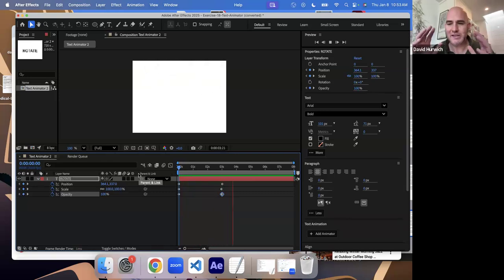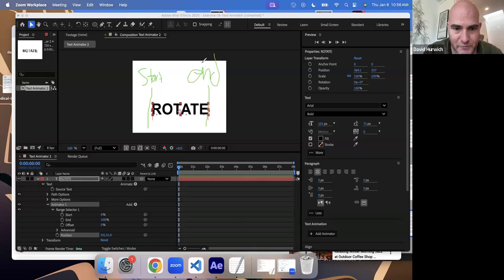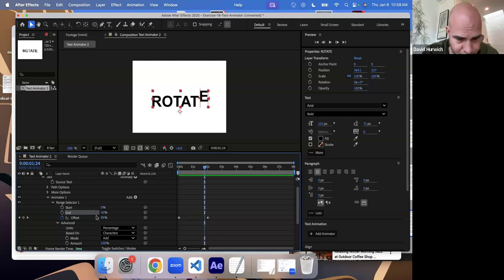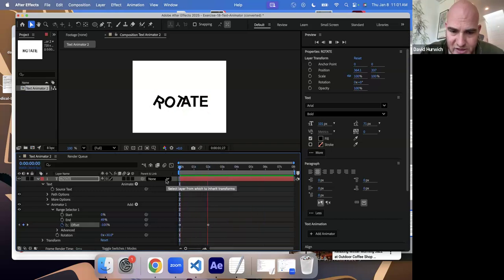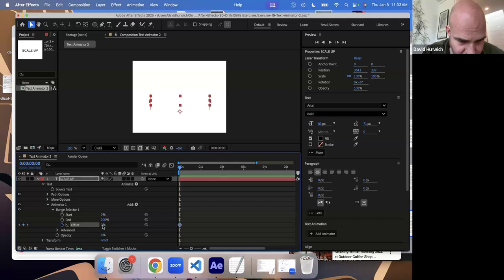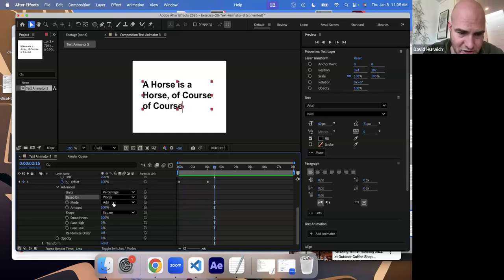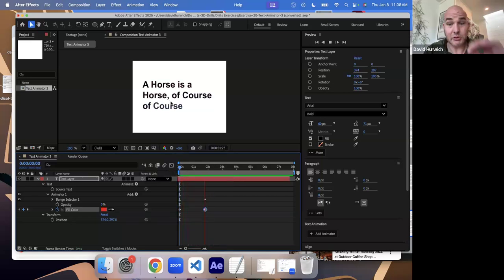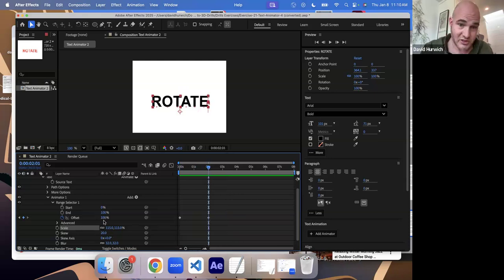Adobe After Effects: Text Animators